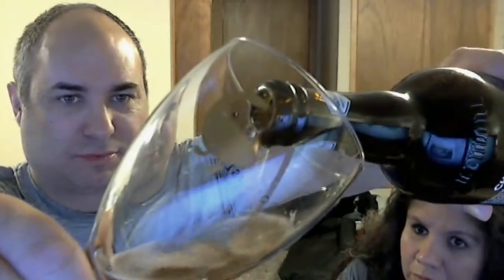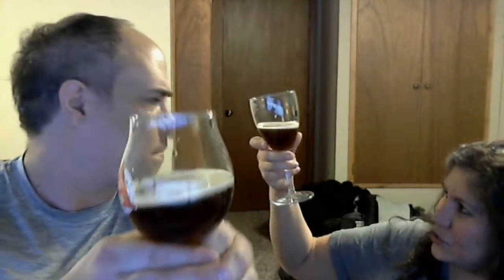Chimay Brewery Grande Réserve Belgian Strong Dark Ale